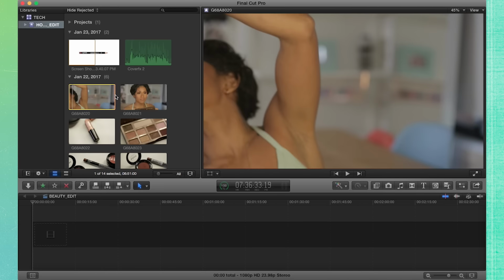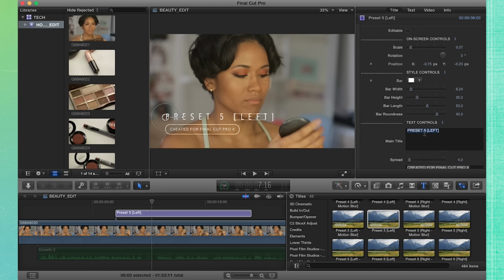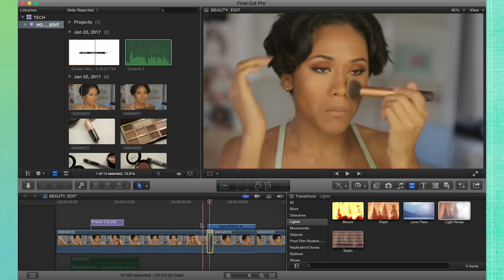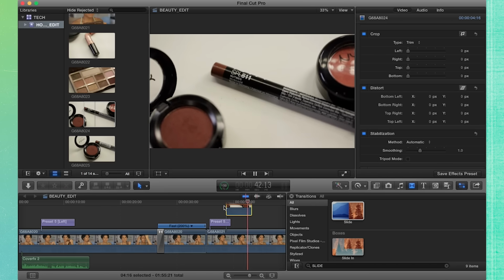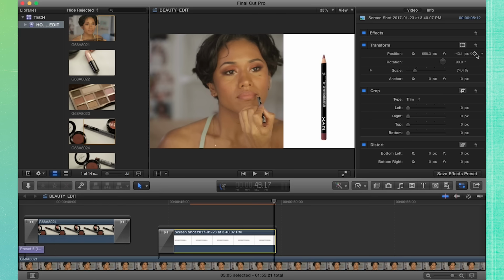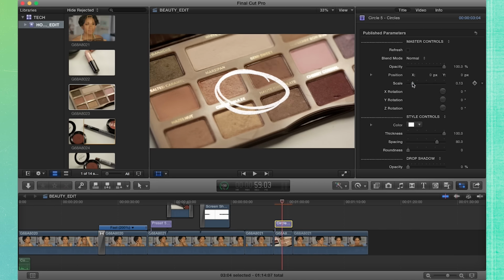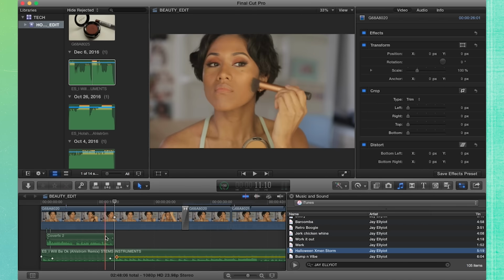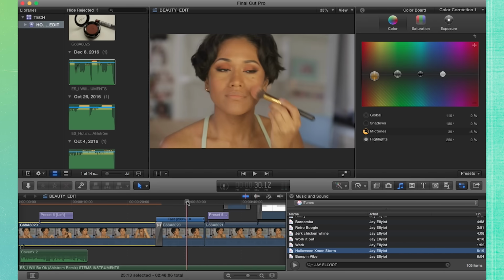How to Edit Videos Like a Beauty Guru | TECH TALK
TECH TALK | I’m back with part 2 of How to Film Like a Beauty Guru! In this video I show you boo’s how to edit like a fabulous beauty guru. But before editing it's important to have the right film gear!

This video will teach you how to edit videos using dope plugins, transitions, color correcting, adding music, text and more for your tutorials. There’s a contest attached to this video so if you wanna win some beauty goodies watch, like and share this video, comment below your favorite ice cream flavor then click this to enter for your chance to win this contest on Juniper!

FTC: Vanity provided by Impressions Vanity Company

Camera: Canon 5D Mark lll
Audio: H5N Zoom Mic
Lighting: Diva Ring Light
Editing: Premiere Pro + Final Cut Pro

About Shameless Maya

"What would happen if I shamelessly promoted myself for 365 days?" My channel started out as a social media experiment, and now it's a lifestyle. I hope my journey from shame to shameless inspires you and others not to be ashamed of who you are and to share and celebrate that shamelessly. Here on my channel, you'll find videos on lifestyle, inspiration, fun transformations, techie vids for aspiring geeks, beauty, fashion, and so much more.